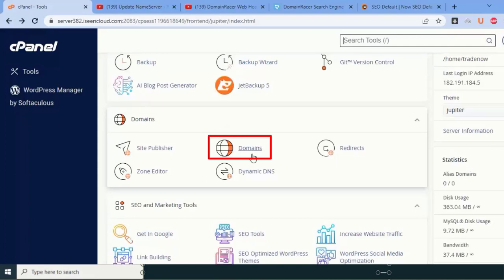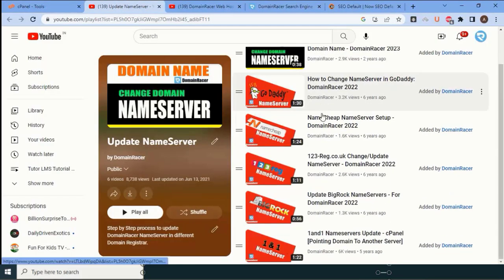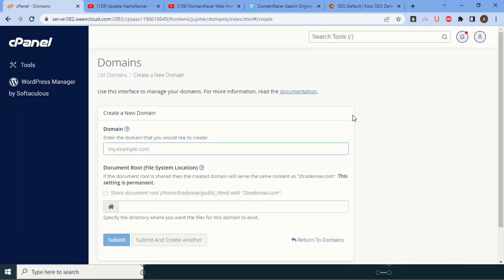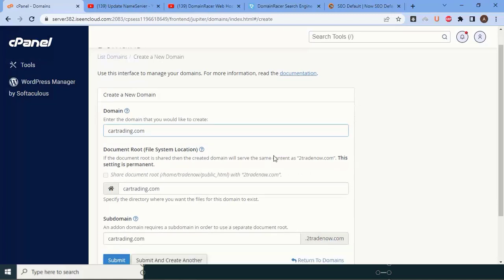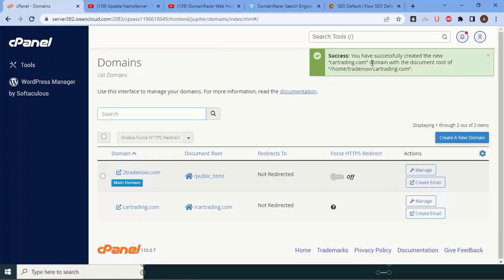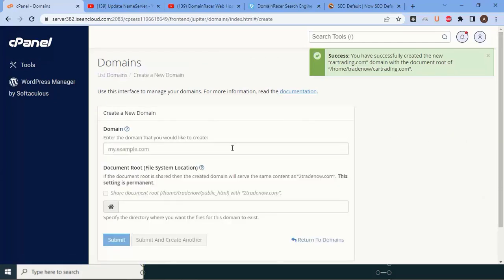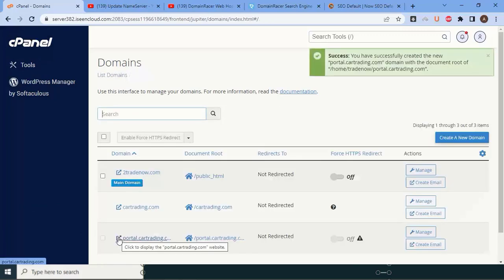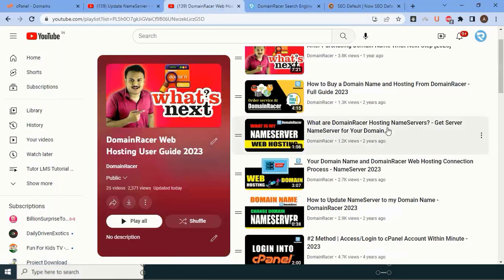How To Add Subdomain, Domain and Addon Domain In Cpanel | Step By Step Guide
In this video we teach you about how to create or add subdomain, domain and addon domain in cpanel. Once you purchase a domain then you can create a subdomain using cpanel.

Cpanel merges two tools adding domain in cpanel and creating a subdomain in cpanel.If you have any doubts about how to setup domain in cpanel then this video clears your doubts.

If you are unaware of what is addon domain in cpanel and how to add an addon domain in cpanel then don't worry, watch this video carefully. So, you can easily create a subdomain, addon domain and domain in cpanel.